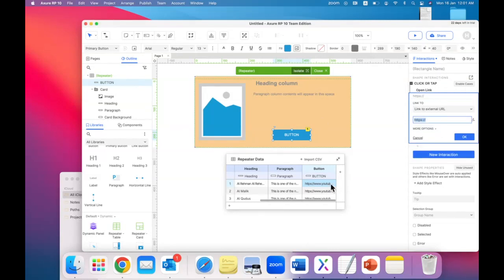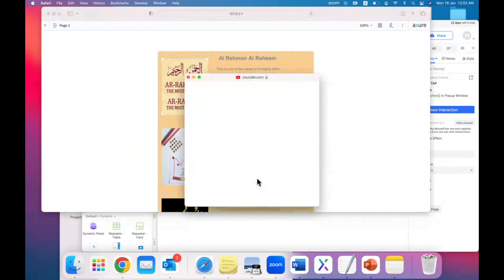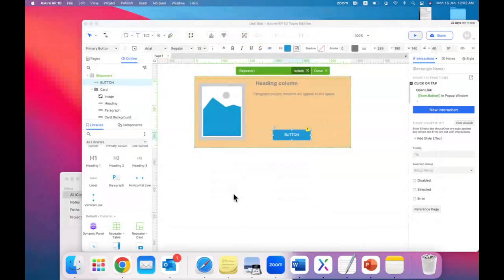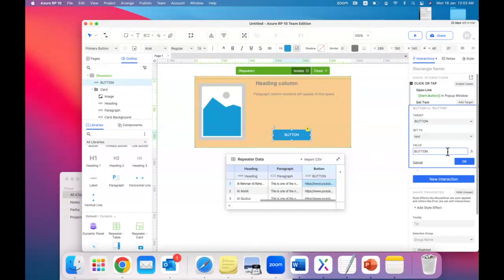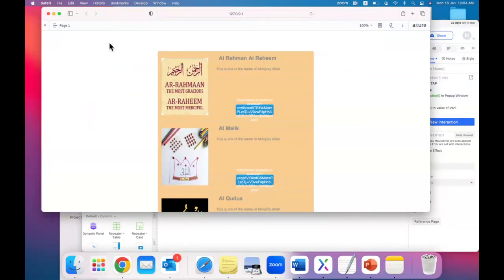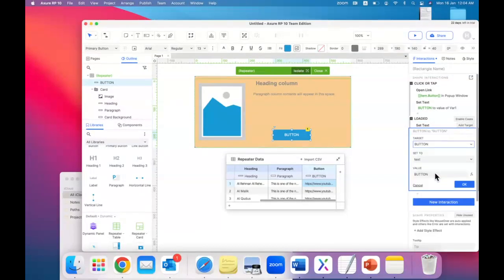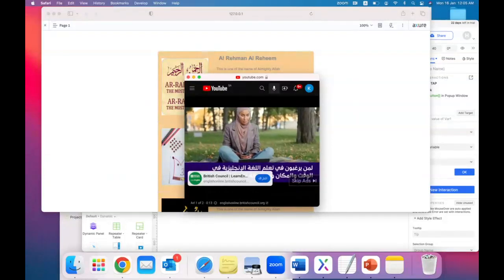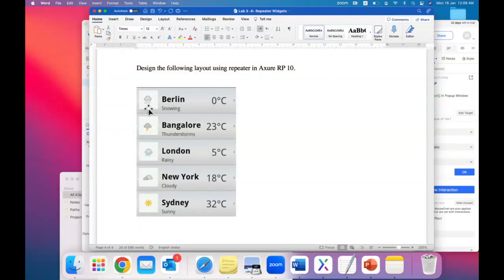Lab 3 Class Exercise 1b